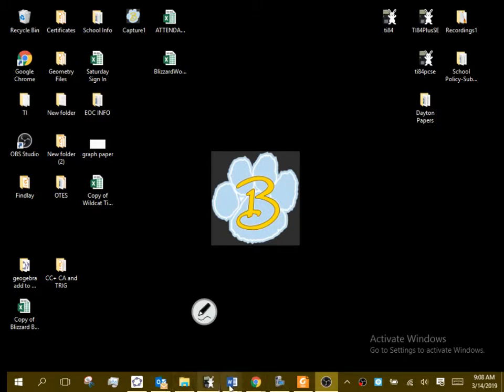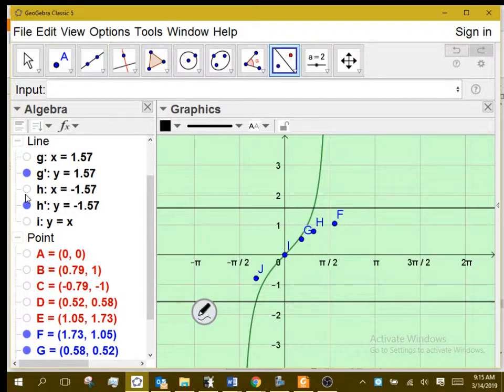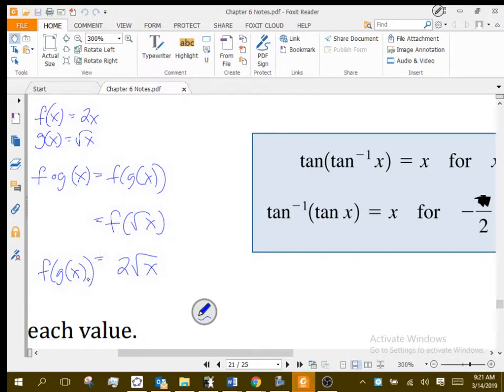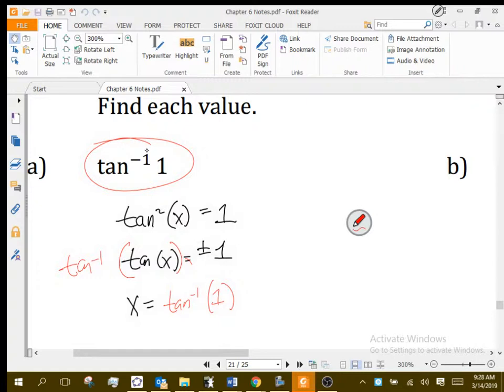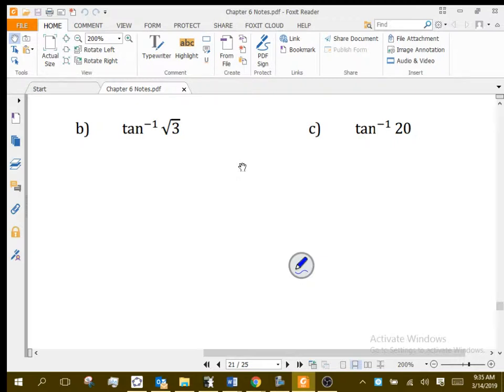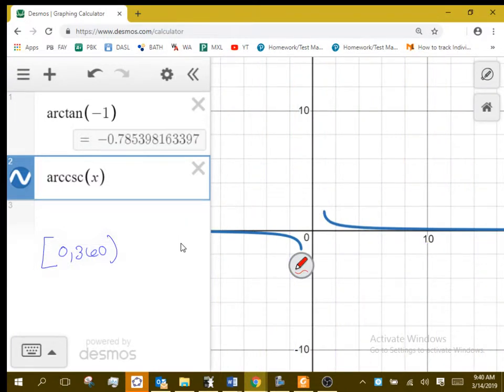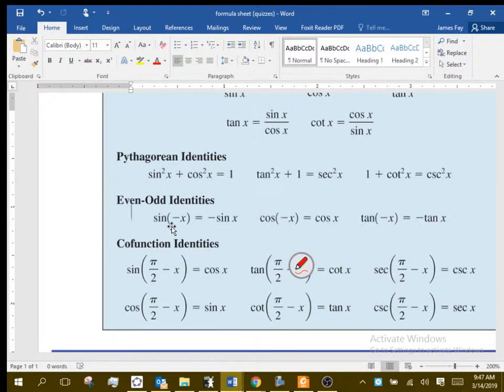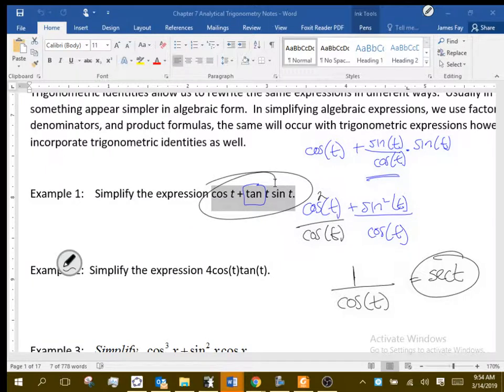March14 7 1 day1 Trigonometry